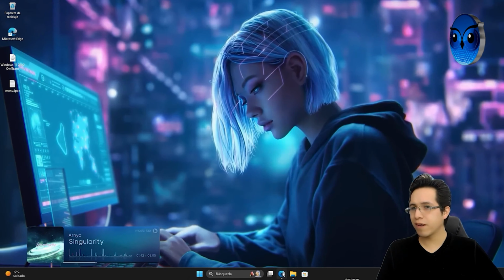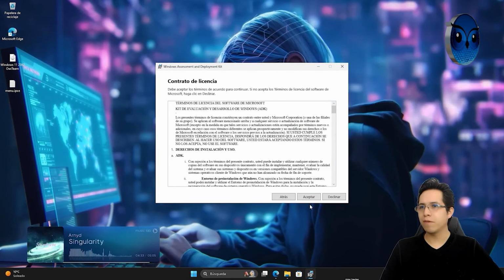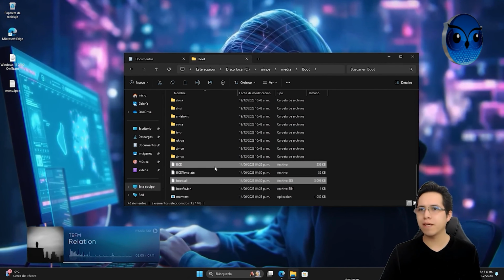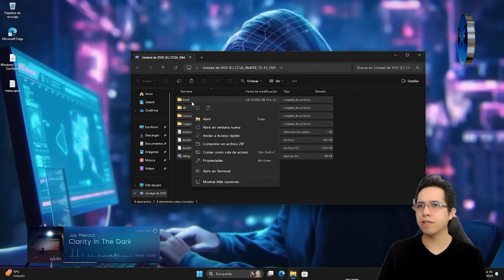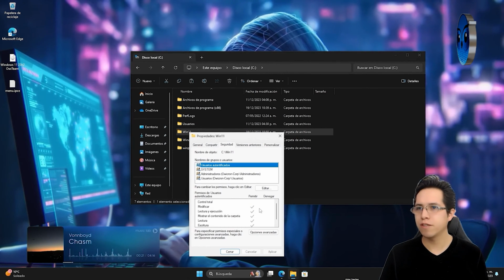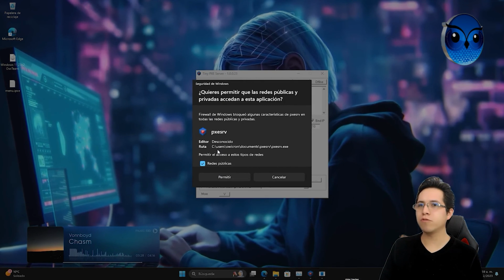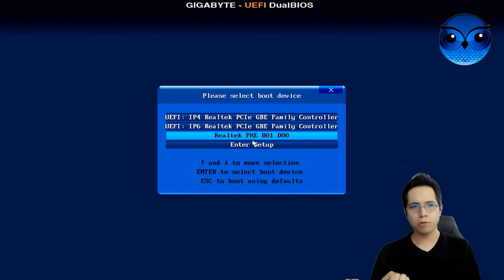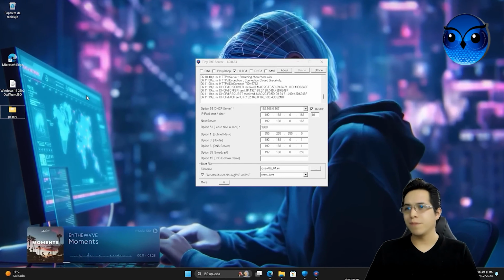🛠️ Install Windows 11, 10 or 8.1 Over Network WITHOUT Server | Full Step-by-Step Guide for PXE Boot💡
📝 Full English Description for YouTube:
Do you want to install Windows 11, 10 or 8.1 on any PC without using USBs, DVDs, or a dedicated server? In this tutorial, I’ll teach you step by step how to perform a PXE network installation using only your regular Windows computer and free tools like Windows ADK, WinPE, and an optimized ISO.

✅ Compatible with BIOS Legacy and UEFI
✅ No need for Windows Server
✅ Works on low-spec PCs
✅ All files are available in our Discord group
✅ Ideal for technicians, schools, or home use

🌐 Turn your PC into a network-based installer without complex configurations!

📌 Perfect for those who want to deploy multiple PCs efficiently or learn about network-based OS installation.

🧰 Tools Used in the Tutorial:
⚠️⚠️⚠️ Required Tools ⚠️⚠️⚠️